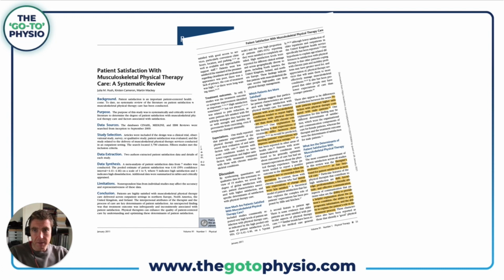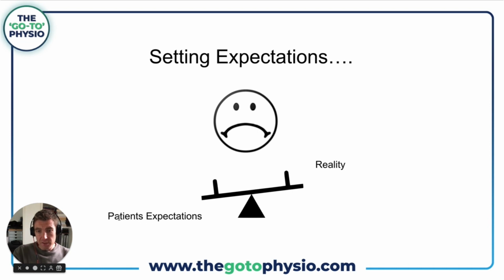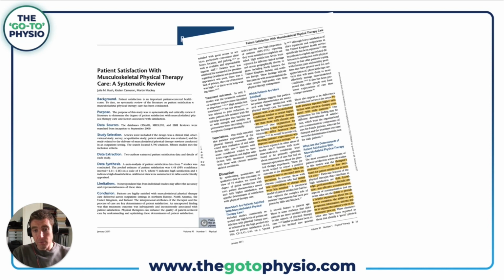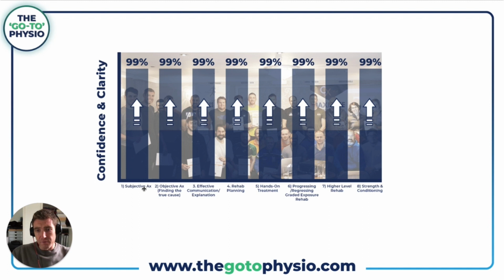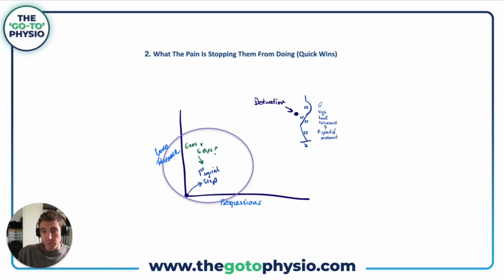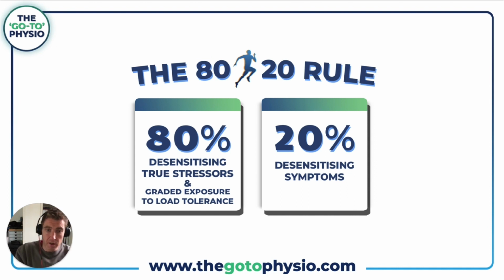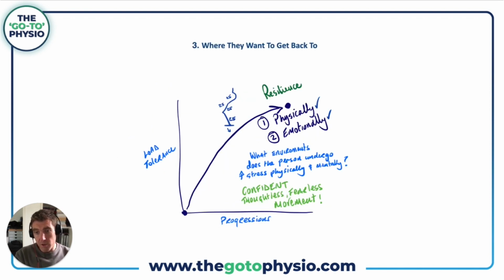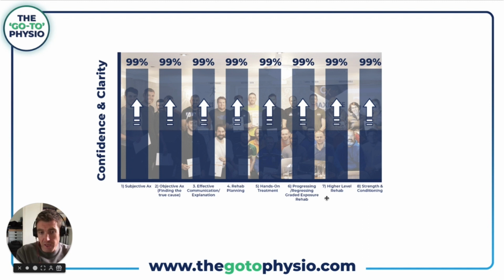The Best Subjective Assessment Physiotherapy Questions To Ask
The 'Go-To' Physio Mentorship has Helped 850+ Physios Gain The Confidence To Diagnose Any Patient, Find The Right Treatment & Keep Them Progressing To Their Dream Outcomes...

If You Want To Unlock My Step-By-Step Treatment Plan & Promote Full Recovery In Almost Any Patient Head

The Best Questions For Your Subjective Assessment…

When I think back to my subjective assessments as a new grad…

I barely recognise that therapist….

Body chart in hand, asking any question that popped into my head.

I still see it now in so many students….

They lack the confidence and clarity to ask the right questions.

They miss the opportunity to set themselves and their patients up for success.

So what questions should you ask?

Well… here are a few that get me results every time…

𝟭 - 𝗥𝗲𝗱 𝗙𝗹𝗮𝗴𝘀

This isn’t a question but you have to have this…
If you see any indicators that their condition could be more serious… Take Action...
Anything that doesn't make sense from a musculoskeletal point of view…

𝟮 – 𝗪𝗵𝗮𝘁 𝗶𝘀 𝘁𝗵𝗲 𝗺𝗼𝘀𝘁 𝗶𝗺𝗽𝗼𝗿𝘁𝗮𝗻𝘁 𝘁𝗵𝗶𝗻𝗴 𝘆𝗼𝘂 𝘄𝗮𝗻𝘁 𝗼𝘂𝘁 𝗼𝗳 𝘁𝗼𝗱𝗮𝘆?

All of the research suggests that patient satisfaction is down to their expectations…
Use this simple question as an indicator as to where your patient wants to get to…
But more importantly, what they expect...

𝟯 – 𝗔𝘀𝗸 𝗮𝗯𝗼𝘂𝘁 𝗽𝗿𝗲𝘃𝗶𝗼𝘂𝘀 𝗶𝗻𝗷𝘂𝗿𝗶𝗲𝘀… 𝗔𝗿𝗲 𝘁𝗵𝗲𝘀𝗲 𝗰𝗼𝗻𝘁𝗿𝗶𝗯𝘂𝘁𝗶𝗻𝗴?

Get a clear picture of your patient's injury history and previous stressors…
You need to understand why they are in pain now and what might have contributed to this issue.
Tip – Dig deeper with higher-level questions….
Was there a specific activity connected to the injury?
Are they stressed at home?

𝟰 – 𝗛𝗼𝘄 𝗮𝗿𝗲 𝘁𝗵𝗲 𝘀𝘆𝗺𝗽𝘁𝗼𝗺𝘀 𝗹𝗶𝗺𝗶𝘁𝗶𝗻𝗴 𝘁𝗵𝗲𝗶𝗿 𝗹𝗶𝗳𝗲?

What activities can’t they do anymore?
This will be key information that guides where you will focus your rehab and treatment…

𝟱 - 𝗪𝗵𝗲𝗿𝗲 𝘁𝗵𝗲𝘆 𝘄𝗮𝗻𝘁 𝘁𝗼 𝗴𝗲𝘁 𝗯𝗮𝗰𝗸 𝘁𝗼?

What is your patient's end goal?
Do they want to run again?

You MUST use this information to design your graded exposure rehab plan.
You’ll know where to start and you know what tissues will need to load…

𝗬𝗢𝗨 𝗠𝗨𝗦𝗧 𝗚𝗘𝗧 𝗬𝗢𝗨𝗥 𝗦𝗨𝗕𝗝𝗘𝗖𝗧𝗜𝗩𝗘 𝗔𝗦𝗦𝗘𝗦𝗦𝗠𝗘𝗡𝗧 𝗥𝗜𝗚𝗛𝗧…

DO NOT just stumble through it…

Think of those higher-level questions and how they can work for you.
Once you have this information…

You’ll have a solid foundation onto which you can build with each pillar of the Go-To Physio step-by-step system…

Remember… there are no guesses…

Just the confidence and clarity to take the next logical step...

Click the link below for FREE access to my upper limb return to play course...

You'll get the confidence you need to design your own step-by-step upper limb return to play course...

Getting those long-lasting results you deserve and your patient needs.